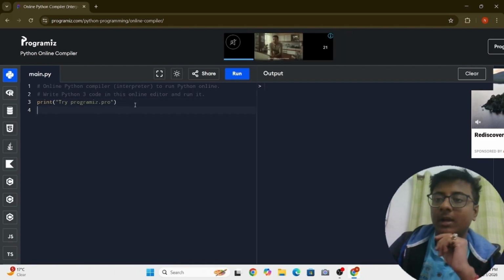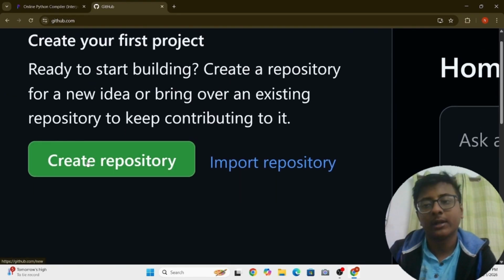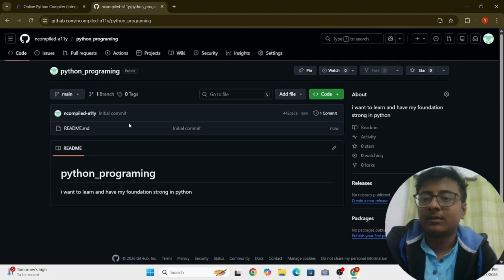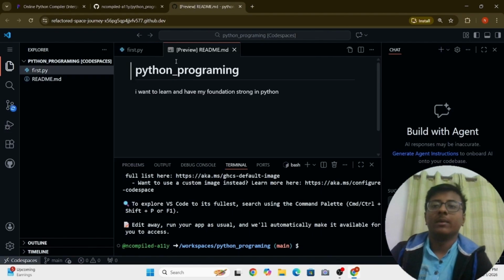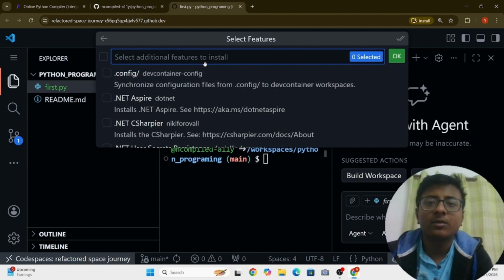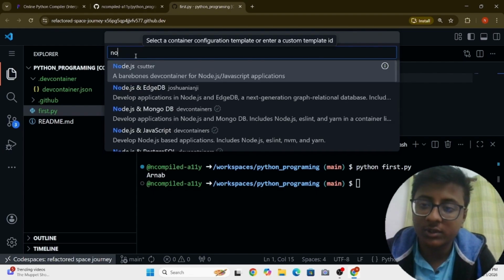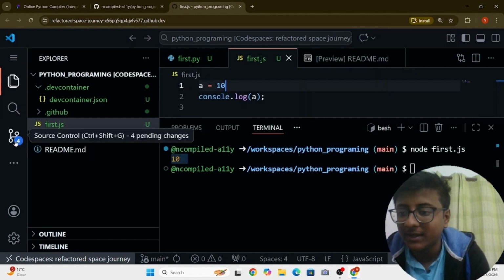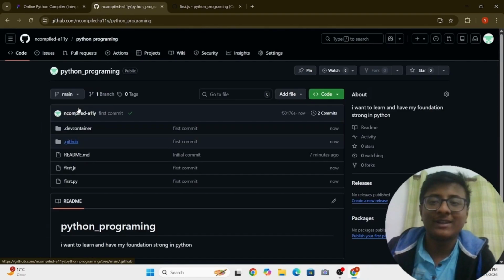Use GitHub as a FREE Online Compiler (Beginner Friendly)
Ever wondered how to run code online without installing any compiler or IDE? 🤯
In this video, I’ll show you how to use GitHub to compile and execute code online for FREE using GitHub Actions.

This trick is perfect if:

Your PC is low-end 💻

You’re a beginner in programming 👶

You can’t install heavy software 😓

You want a cloud-based code runner ☁️

⚠️ Important: GitHub is not a live compiler, but it can automatically build, run, and show output online — which is even more powerful once you learn it.

🔥 What you’ll learn in this video:

✅ How GitHub can run your code automatically
✅ How to compile & execute programs online
✅ Where to see output (logs)
✅ How beginners can use this for practice & projects
✅ Why GitHub Actions are a game-changer

🎯 Languages you can run this way:

Python 🐍

Java ☕

C / C++ 💻

And more…

If you’re a student, beginner, or self-taught programmer, this video will save you HOURS.

👉 Watch till the end — this is a skill most beginners don’t know!